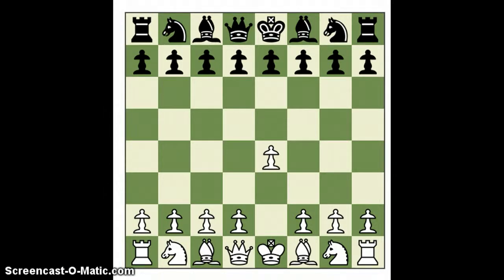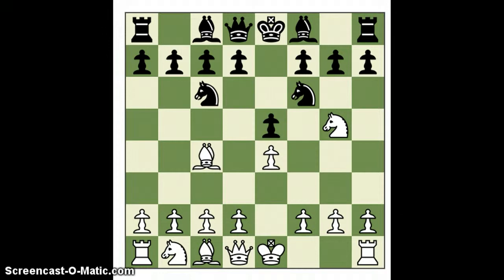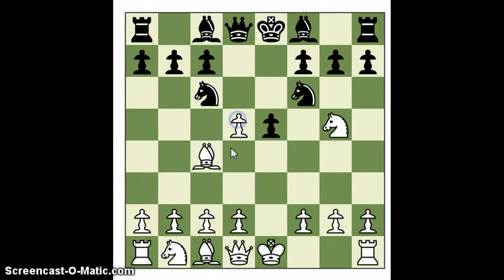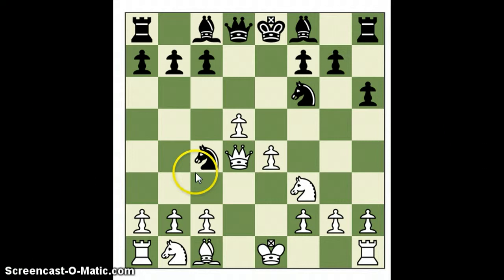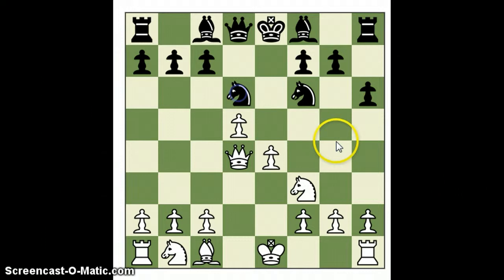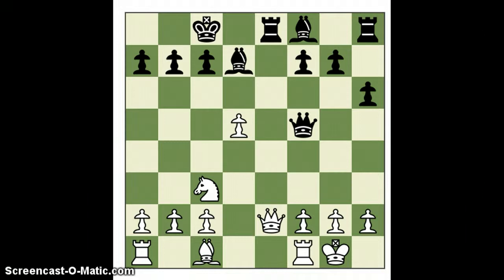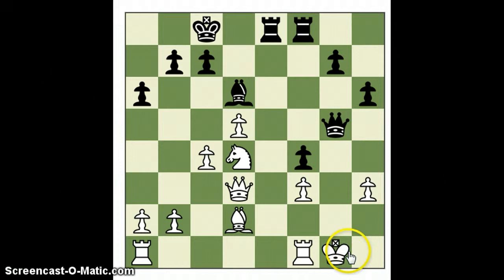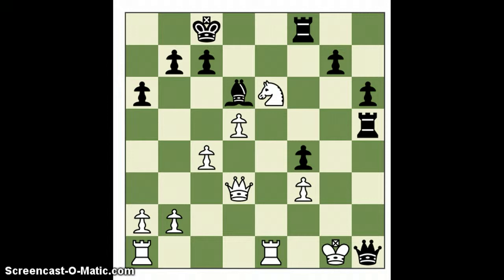Two Knights Defense: Grandmaster Lev Alburt vs Bruce Carlley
Grandmaster Lev Alburt ( 2600 FIDE)  vs Bruce Carlley (2000 USCF), 1986  Online Chess Linc Simul
Two Knights Defense
1.e4 e5 2.Nf3 Nc6 3.Bc4 Nf6 4.Ng5 d5 5.exd5 Na5 6.d3 h6 7.Nf3 e4 8.dxe4 Nxc4 9.Qd4 Nd6 10.Nbd2 Nfxe4 11.Nxe4 Qe7 12.Ne5 Nb5 13.Qa4 Qxe5 14.Qxb5+ Bd7 15.Qe2 O-O-O 16.Nc3 Qf5 17.O-O Re8 18.Be3 Qg6 19.Nb5 a6 20.Nd4 Bd6 21.Qd3 Qh5 22.h3 f5 23.c4 f4 24.Bd2 Rhf8 25.f3 Bxh3 26.gxh3 Qg5+ 27.Kh1 Qg3 28.Be1 Qxh3+ 29.Kg1 Re5 30.Ne6 Rh5 31.Bh4 Qxh4 32.Rfe1 Qh1+  0-1
I used  Encyclopedia Of Chess Openings when I studied chess. For a modern approach to the Two Knights, get this video from a great teacher who teaches you the IDEAS behind the moves.See his sample videos on YouTube .
You can get Roman's Lab #80 Reversing Evaluations in the Giuoco Piano and Two Knight's Defense Perfect for the beginning club player. Everyone expects the Ruy Lopez.